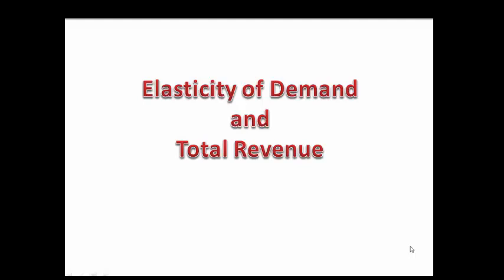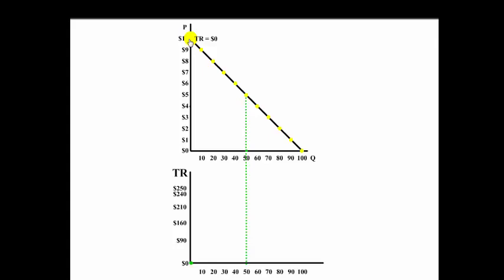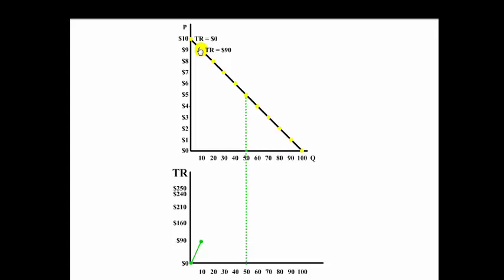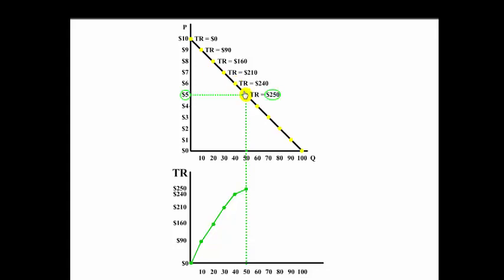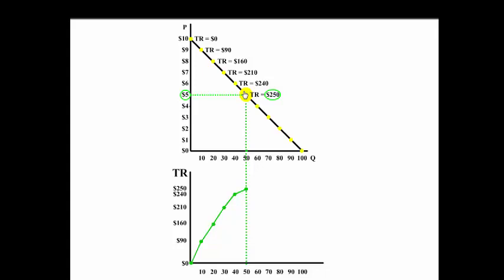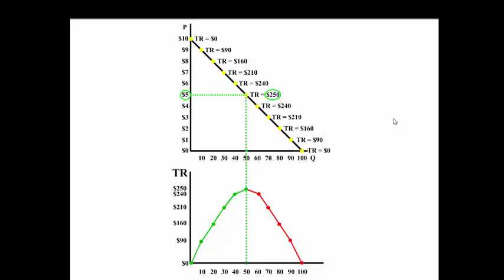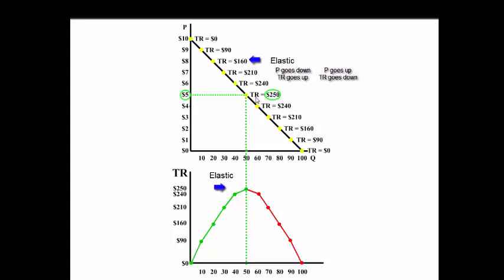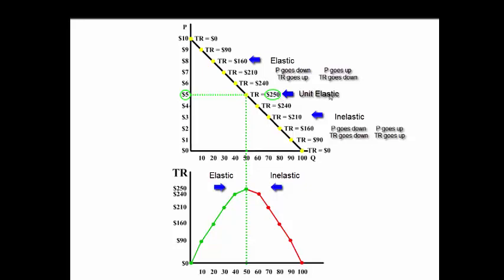Reffonomics Videos: Elasticity (Total Revenue)